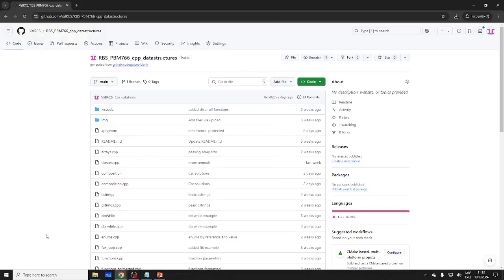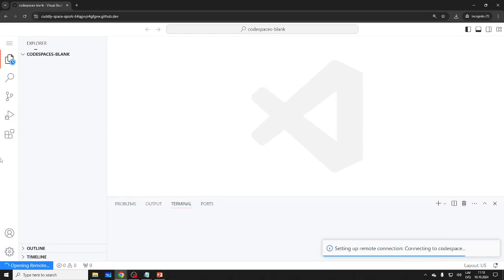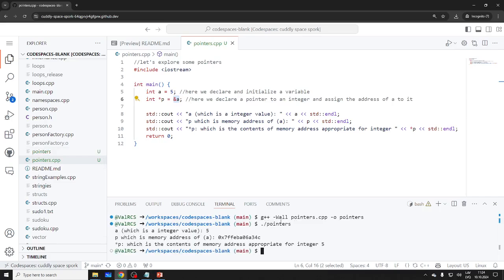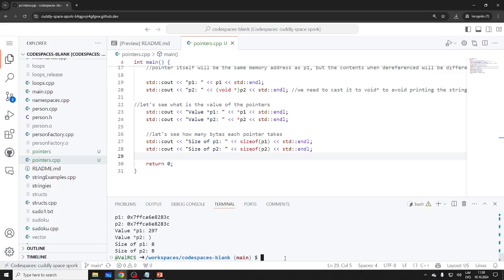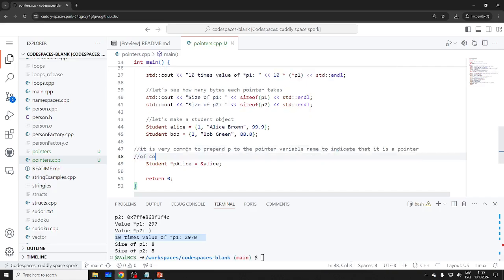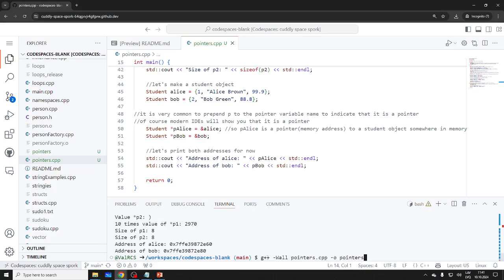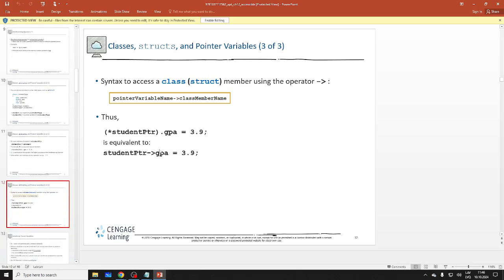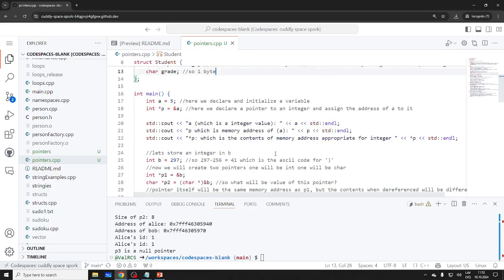RBS PBM766 Data Structures Day 12 - Pointers, nullptr 2024 10 10 11 13 20